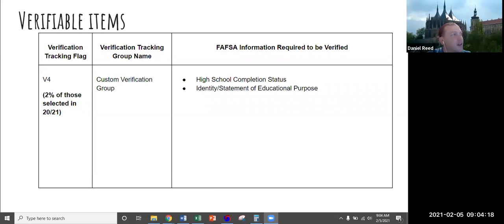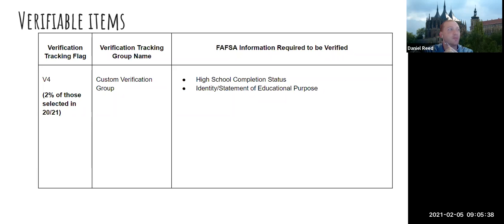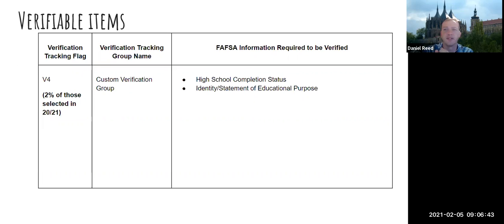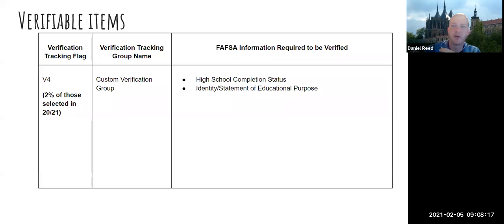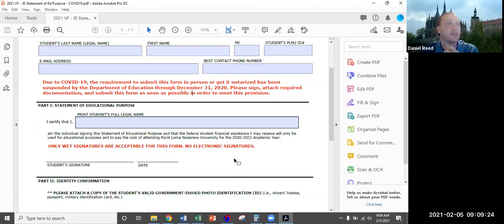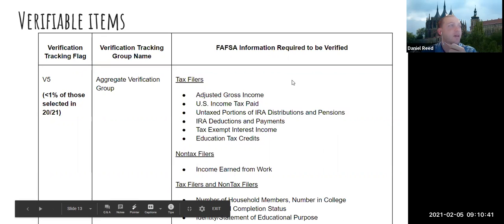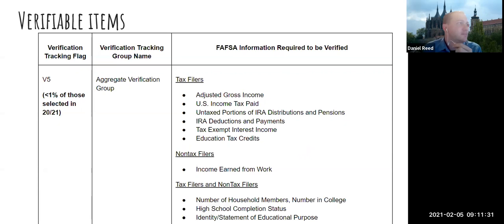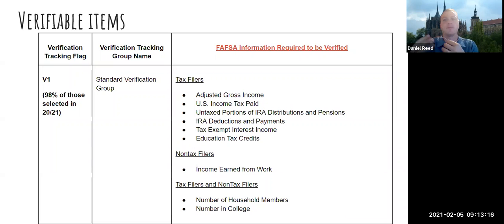Internal Verification Training